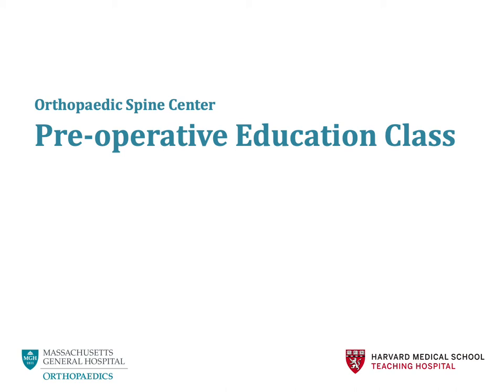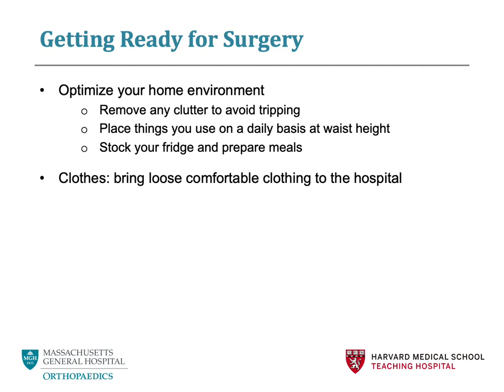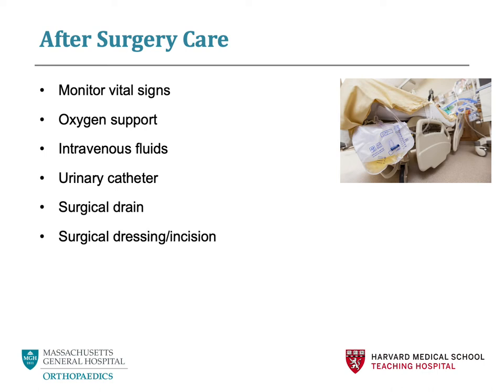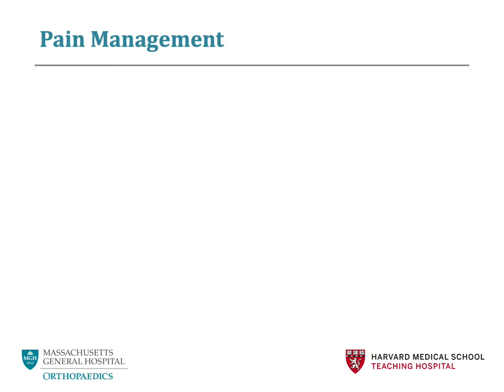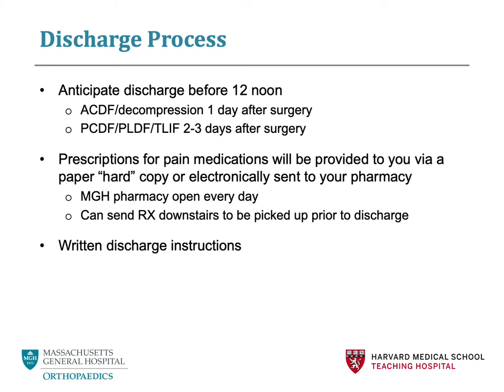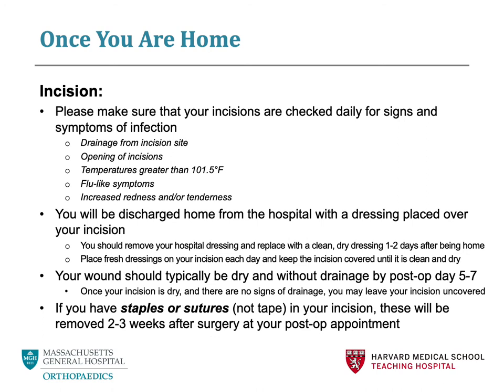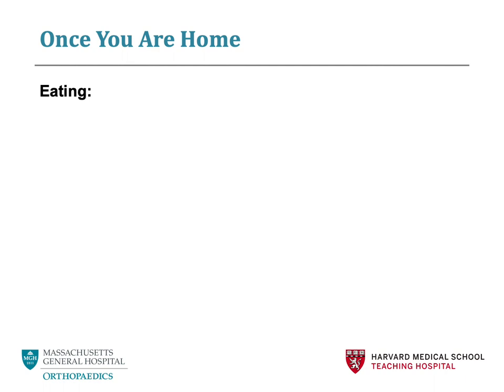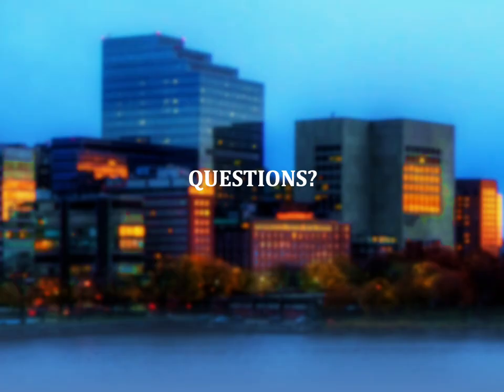Orthopaedic Spine Center: Pre-operative Education Class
From the Massachusetts General Hospital Orthopaedic Spine Center, this class is designed for patients undergoing elective spinal surgery. It is broken into three sections: (1) What to expect prior to surgery and how to prepare; (2) what to expect while in the hospital; and (3) what to expect when you are discharged from the hospital.